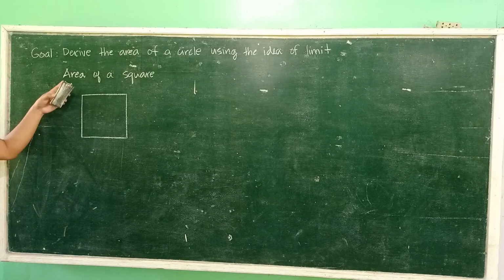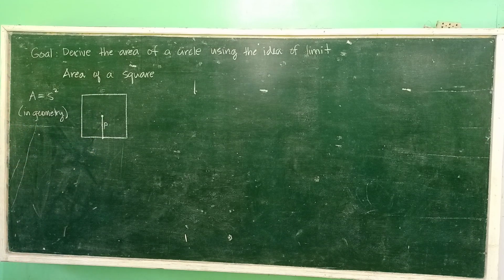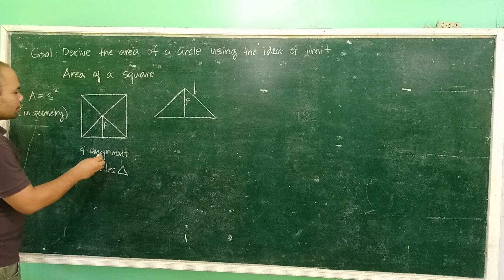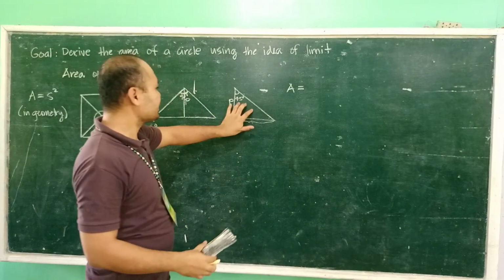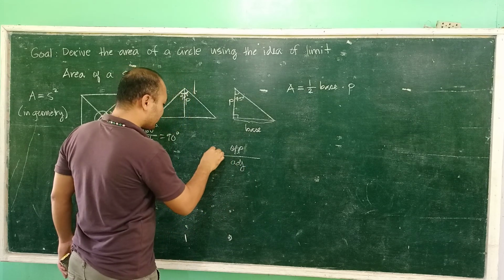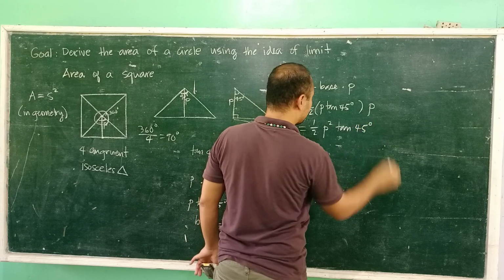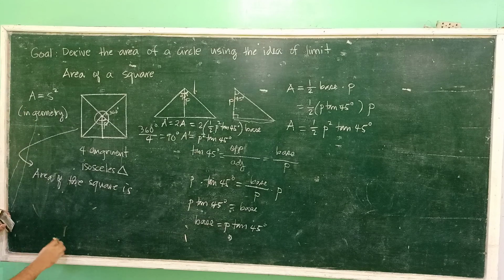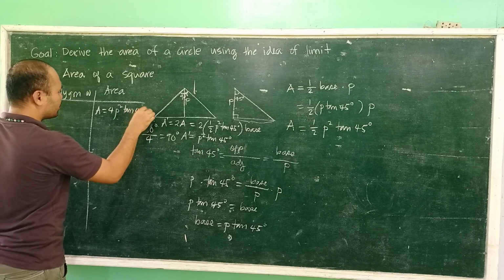Introduction to limit 2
Area of a square given an apothem